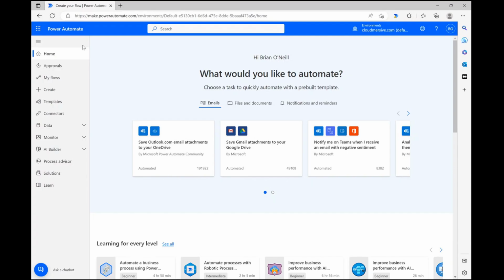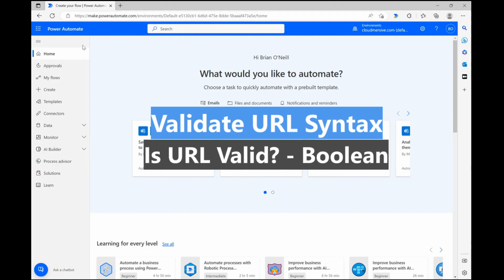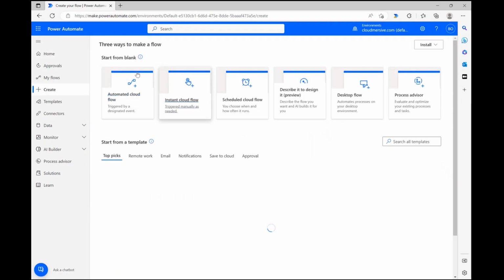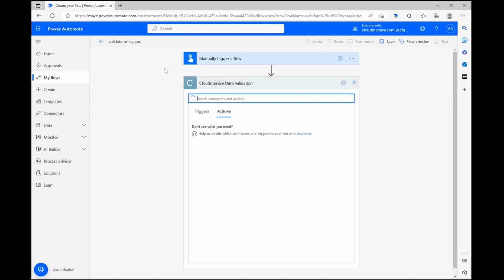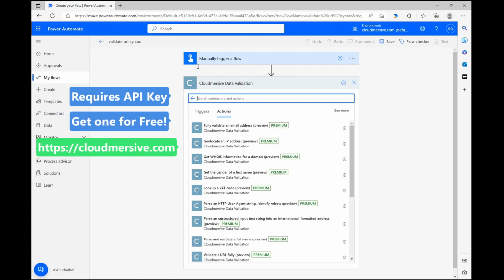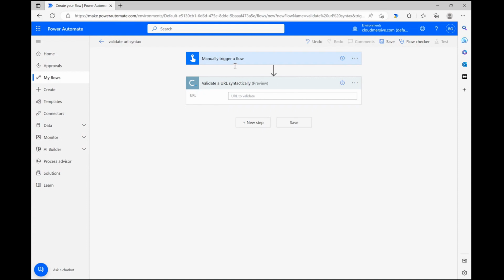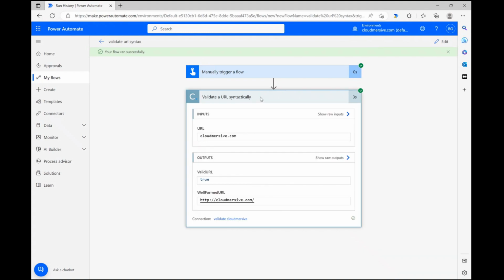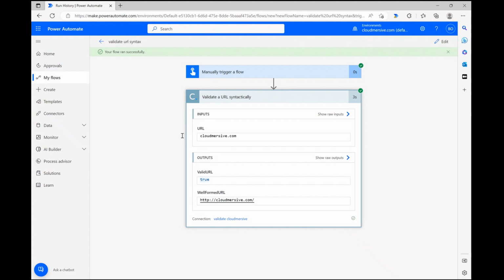How to Validate URL Syntax in Power Automate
In this video, you will learn how to validate URLs syntactically using the Cloudmersive Data Validation Connector in Power Automate.  This connector action will return a Boolean describing the validity of the input URL, and if valid, it will return a well-formed version of that URL.

You can use this connector for free by registering a free account on our Free API keys provide a limit of 800 API calls per month with zero additional commitments.